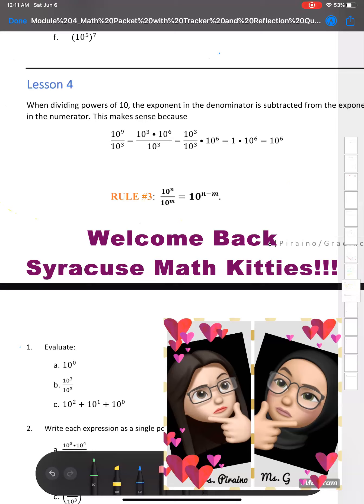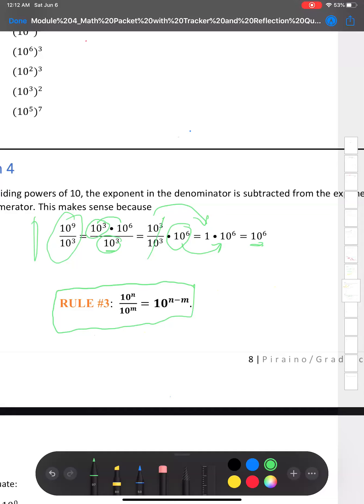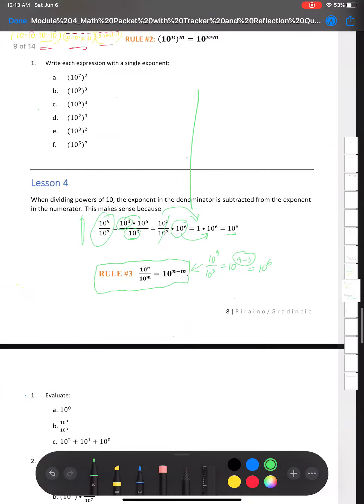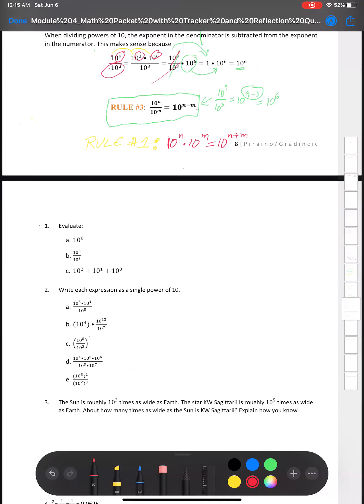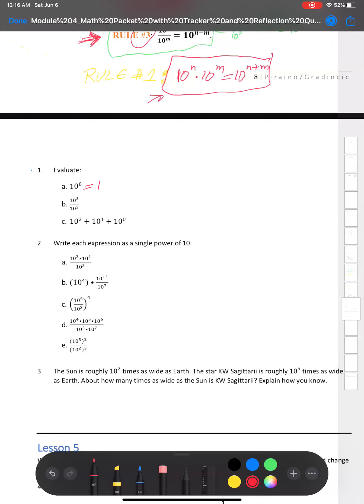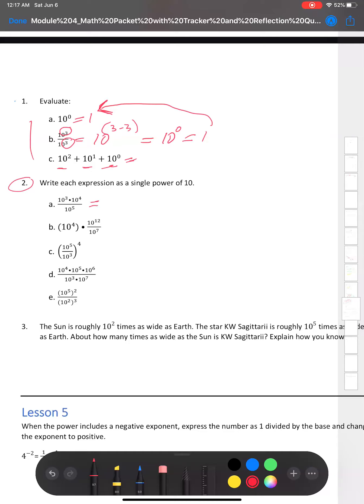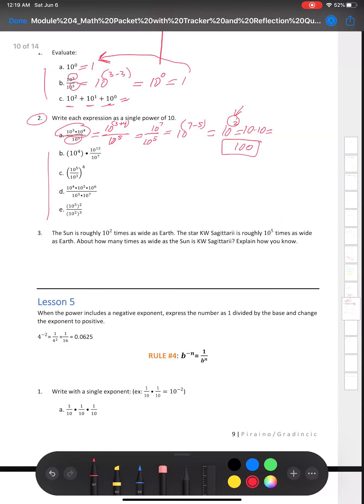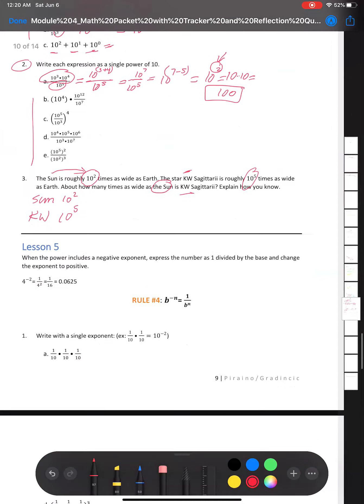Dividing Powers of 10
This video goes over Lesson 4 in Module 4 math packet for Mrs. Piraino's and Ms. G's 8th grade students.

Please watch and follow along.